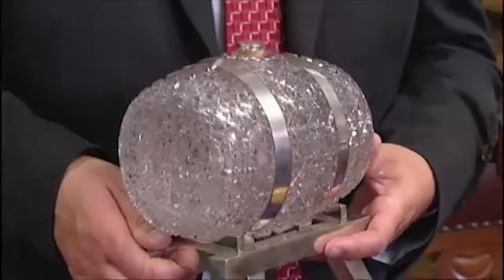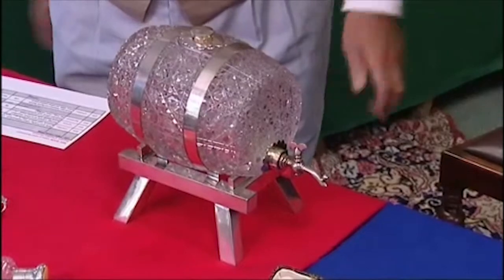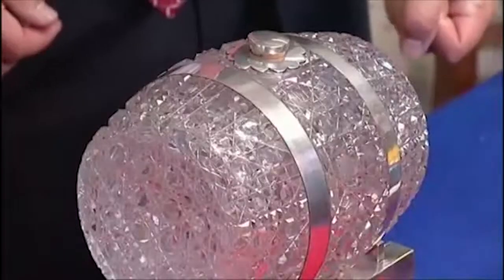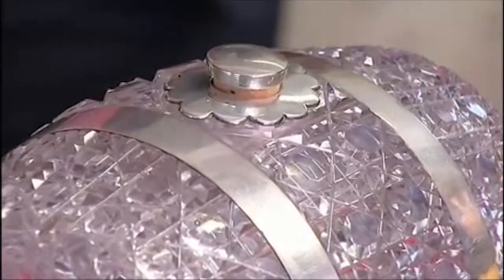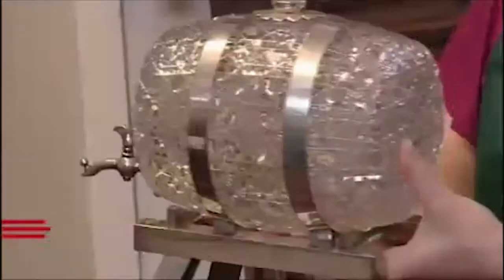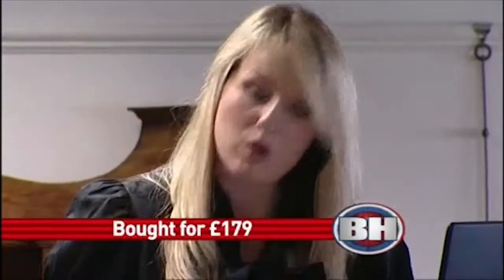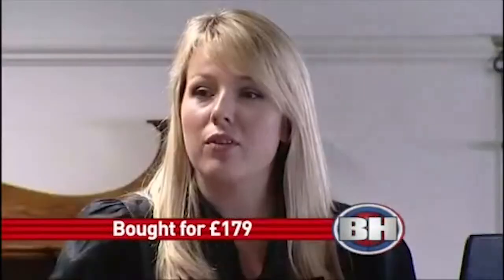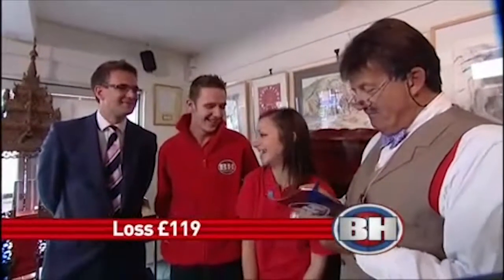Bargain Hunt - Silver Plated Spirit Barrel (Loss)